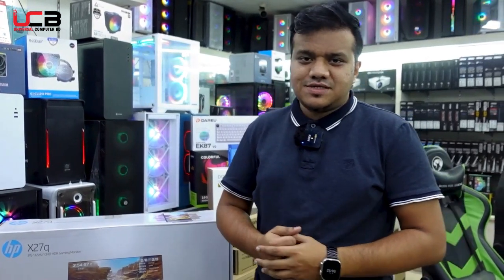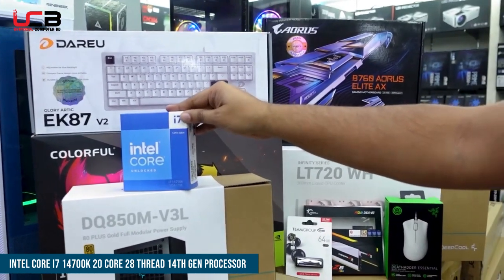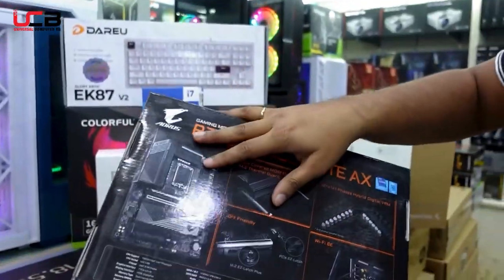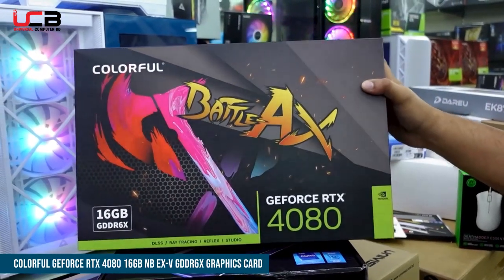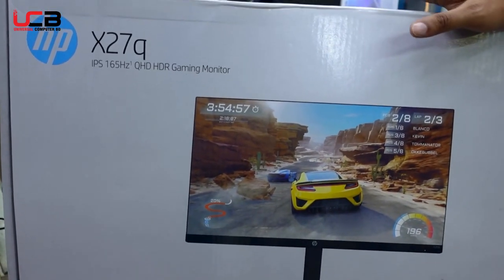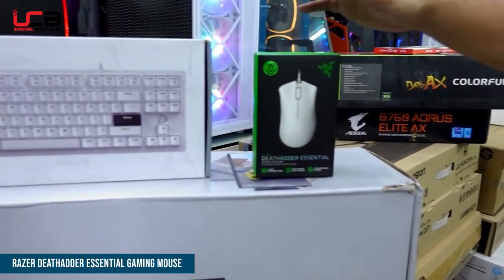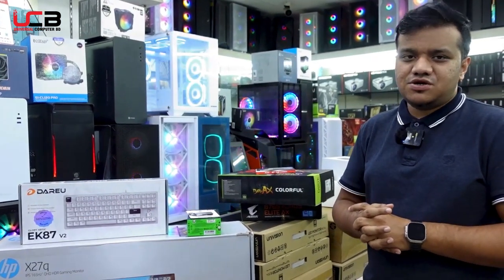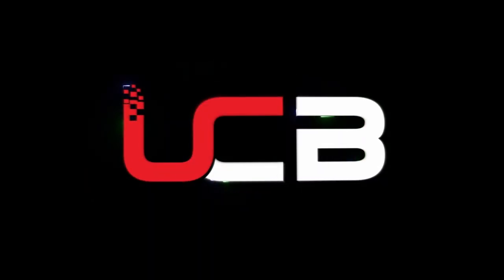𝐢𝐧𝐭𝐞𝐥 𝐢𝟕 𝟏𝟒𝟕𝟎𝟎𝐊 দিয়ে 𝐆𝐚𝐦𝐢𝐧𝐠 𝐏𝐂 𝐁𝐮𝐢𝐥𝐝 । ৩ লাখ ৫০ হাজারের গেমিং পিসি বিল্ড।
✅ Model: intel i7 14700K
✅ Processor: Intel Core I7 14700K 20 Core 28 Thread 14th Gen Processor.
✅ Motherboard: Gigabyte B760 AORUS ELITE AX (Wi-Fi 6E) DDR4 Intel Gaming Motherboard.
✅ Liquid CPU Cooler: DeepCool LT720 WH 360mm RGB High-Performance Liquid CPU Cooler.
✅ Graphics Card: Colorful GeForce RTX 4080 16GB NB EX-V GDDR6X Graphics Card.
✅ SSD (NVME): Samsung 990 Pro 1TB PCIe 4.0 M.2 NVMe SSD.
✅ Ram: G.SKILL Trident Z5 32GB RGB DDR5 6000Mhz Desktop RAM.
✅ Power supply: Colorful GeForce RTX 4080 16GB NB EX-V GDDR6X Graphics Card.
✅ Casing: Montech Sky Two ATX Mid Tower Gaming Case White.
✅ Keyboard : Dareu EK87 V2 Wired Rainbow Mechanical Keyboard (White).
✅ Mouse: Razer DeathAdder Essential Gaming Mouse.
✅ Monitor: HP X27Q 27 Inch 165Hz QHD IPS Gaming Monitor.
For more info or place order: 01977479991

𝐒𝐡𝐨𝐰𝐫𝐨𝐨𝐦𝐬:
✔𝑴𝒖𝒍𝒕𝒊𝒑𝒍𝒂𝒏 𝑩𝒓𝒂𝒏𝒄𝒉:
Shop:427-428, Level:04, Multiplan Center, New Elephant Road, Dhaka-1205
Open Time: 10:15am - 8:00pm
✔𝗢𝘂𝗿 𝗼𝗻𝗹𝗶𝗻𝗲 𝗽𝗹𝗮𝘁𝗳𝗼𝗿𝗺𝘀